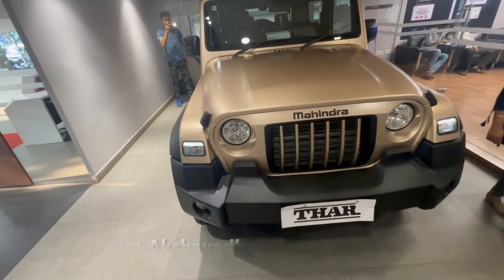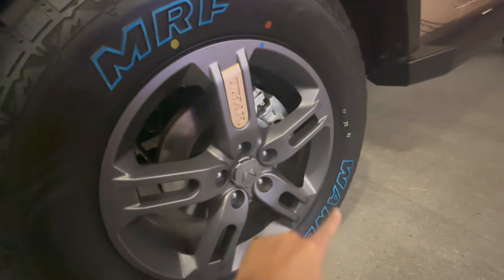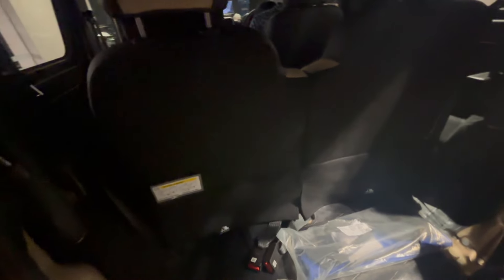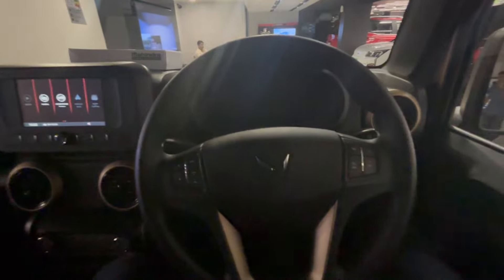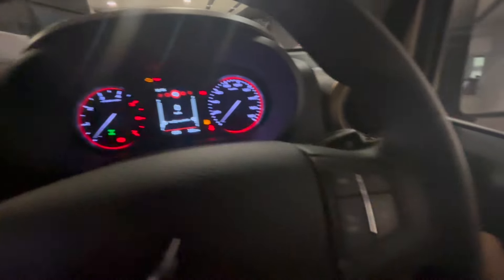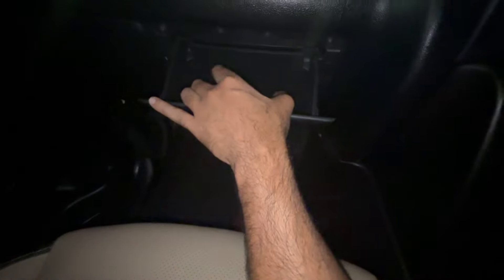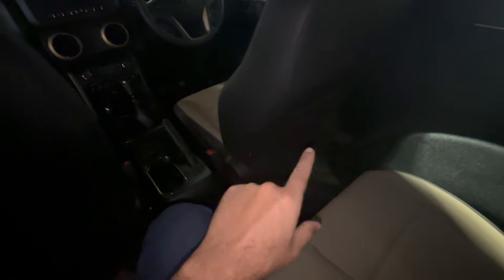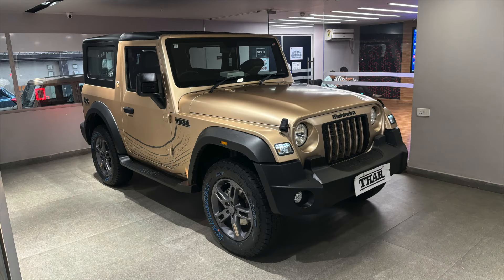Mahindra Thar Earth Edition 2024 Diesel MT | Walk-Around Review.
Welcome to our walk-around review of the Mahindra Thar Earth Edition 2024! In this video, we explore the rugged beauty of this off-road beast, now in an eye-catching gold color. With its 18-inch rims fitted with all-terrain tires, the Earth Edition commands attention both on and off the road.

Under the hood, you'll find a powerful 2.2-liter diesel engine, delivering 130 bhp and an impressive 300Nm of torque, ensuring formidable performance in any terrain. This pocket-friendly off-roader boasts a dominating road presence, perfect for adventure seekers and urban explorers alike.

Equipped with a 7-inch infotainment system, traction control, hill descent assist, ESP, ABS, and a 4-star global NCAP safety rating, the Thar Earth Edition ensures both excitement and safety in every journey.

Join us as we delve into the details of this remarkable vehicle and discover why it's a top choice for those who crave adventure without compromising on comfort and safety.

Showroom adress- 135 A, Shyama Prasad Mukherjee Rd, Lake Range, Tollygunge, Kolkata, West Bengal 700026